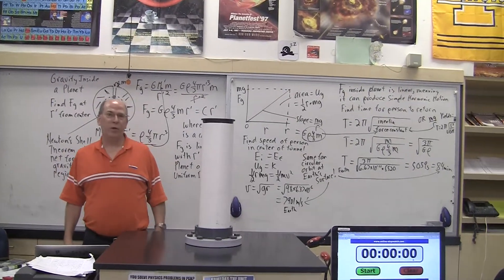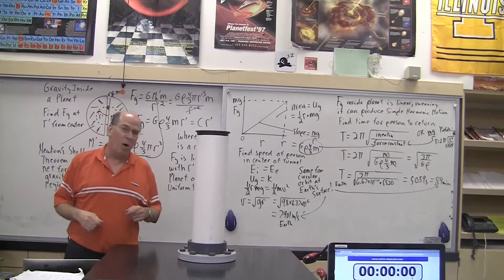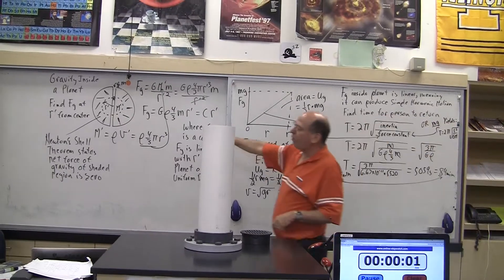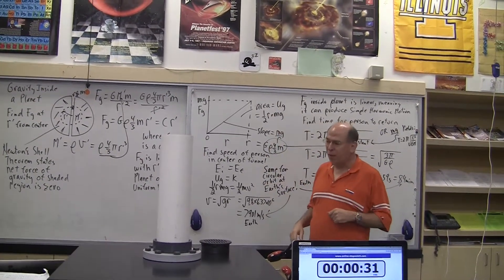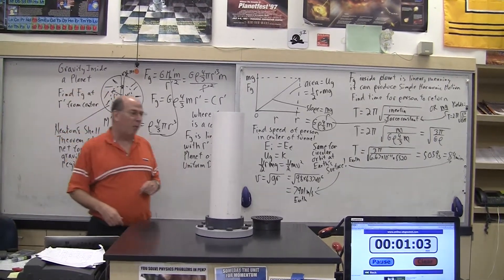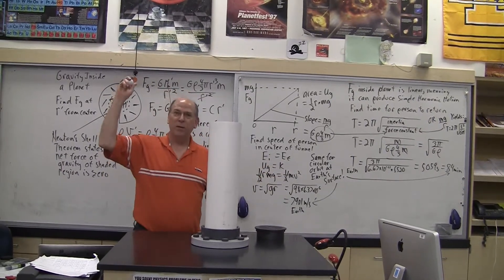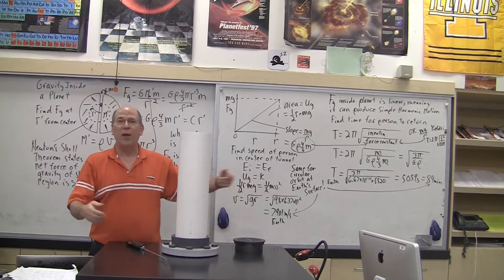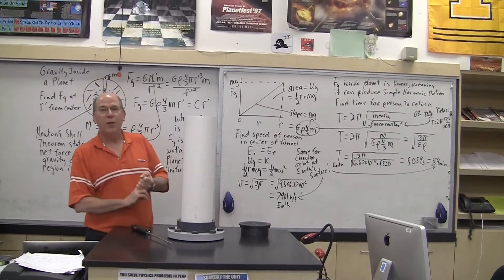Tunnel Through Earth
How to do the tunnel through the Earth stunt as part of a discussion about gravity inside a planet. Notice error on board, I drop the pi then it magically reappears in the final answer for T. It is correctly done in my video physics